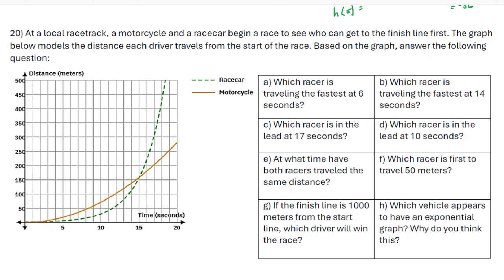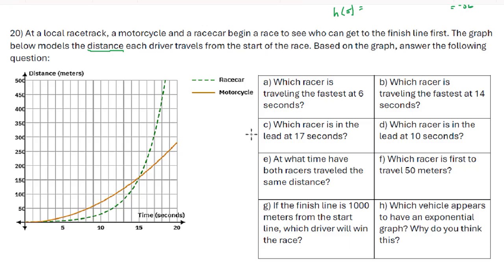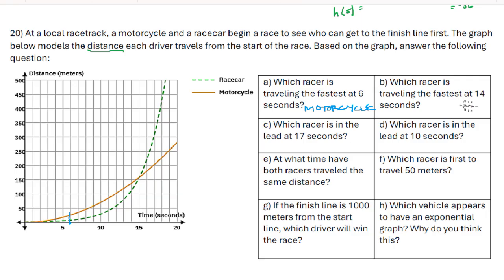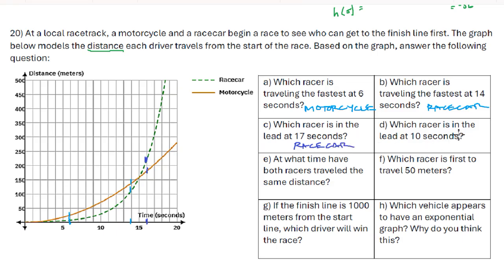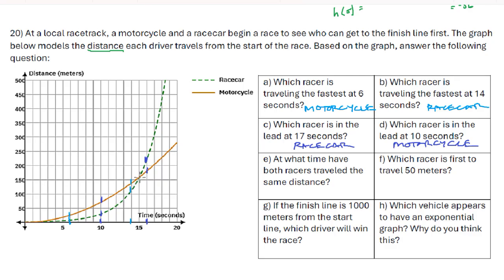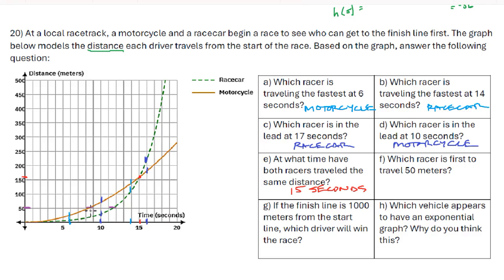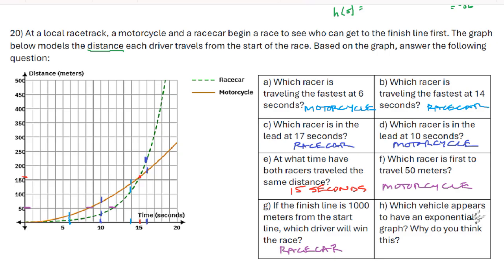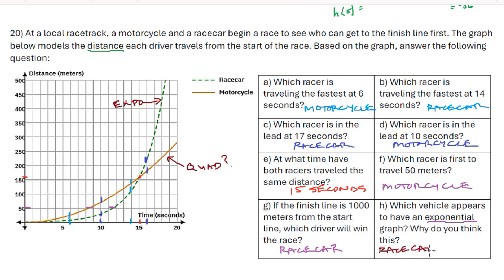OUR U1 Test Review Q20